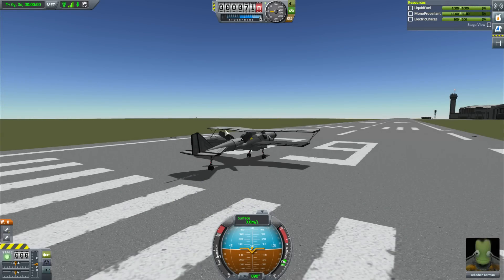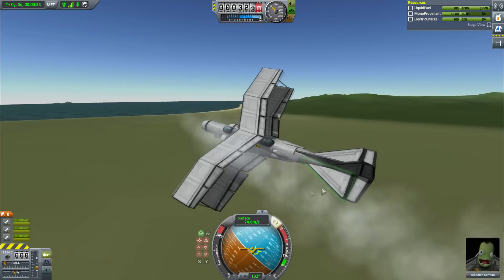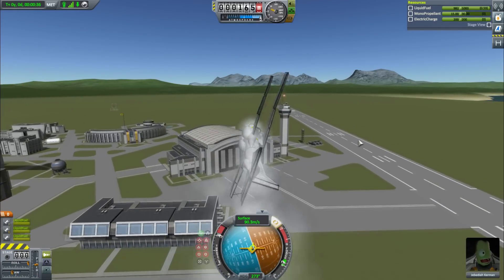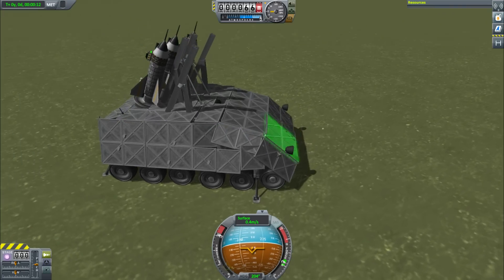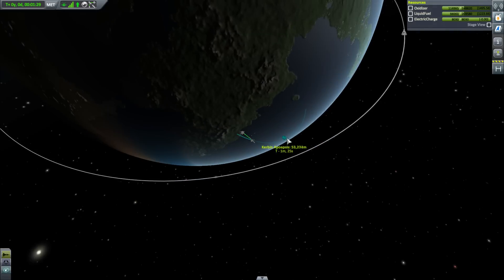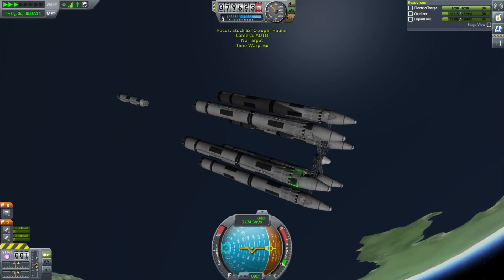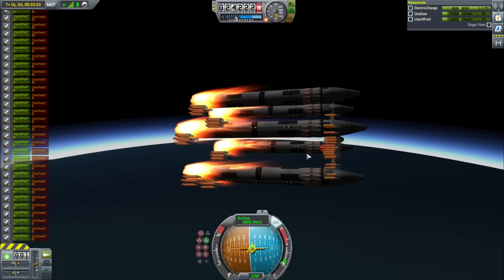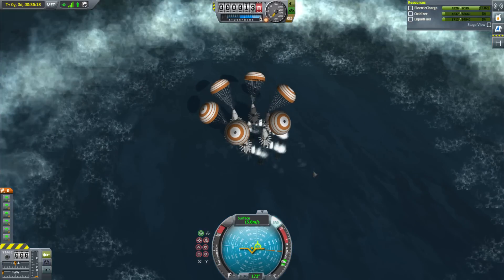Giant Reusable Rocket - Subscriber Designs - Kerbal Space Program